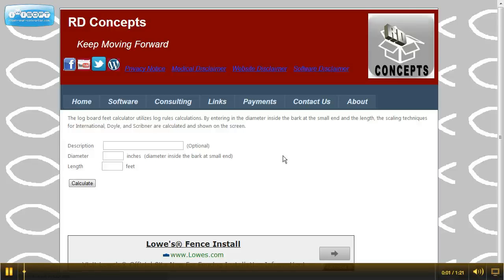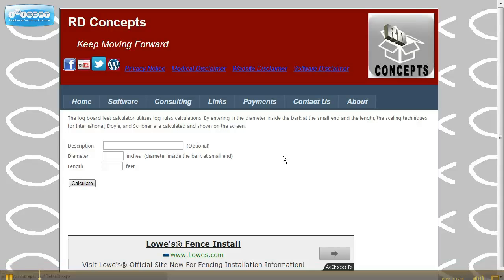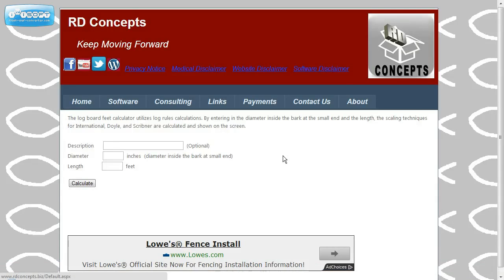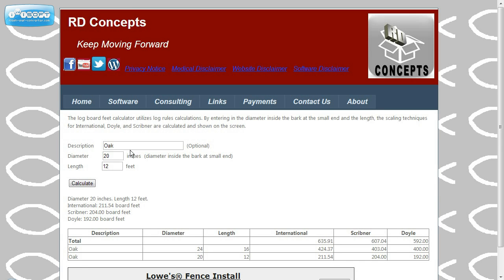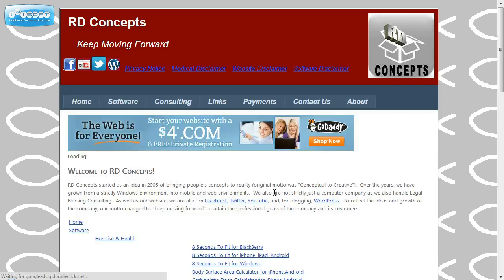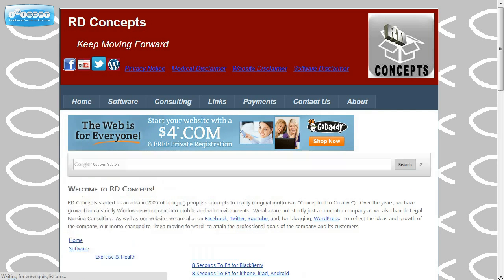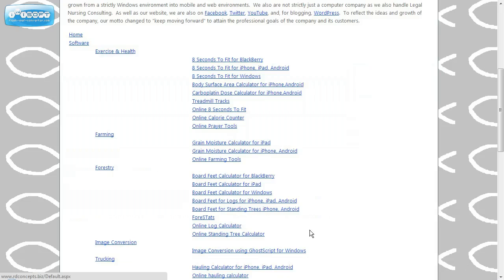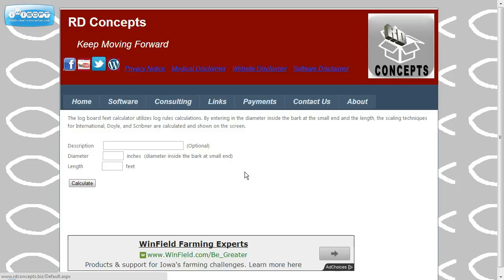Online Board Feet Calculator for Logs Demo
RD Concepts provides an online log board feet calculator utilizing log rules calculations. By entering in the diameter inside the bark at the small end and the length, the scaling techniques for International, Doyle, and Scribner are calculated and shown on the screen.